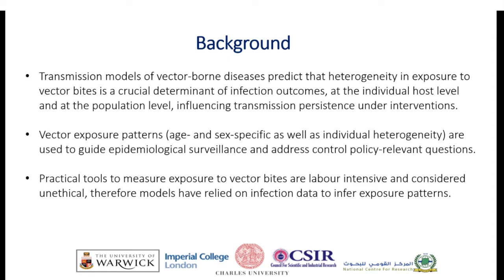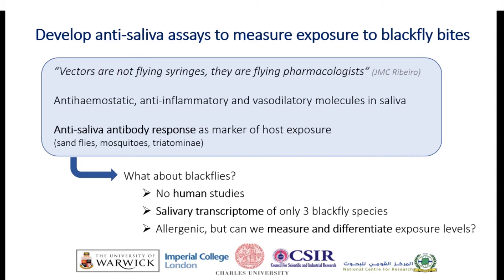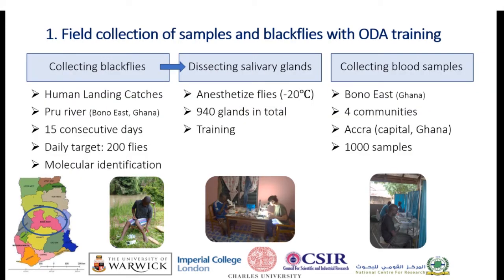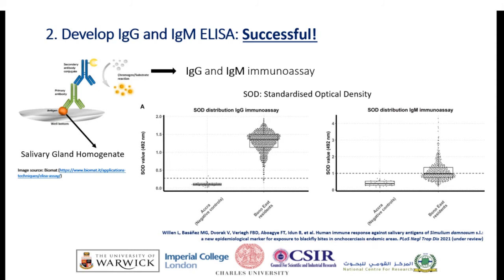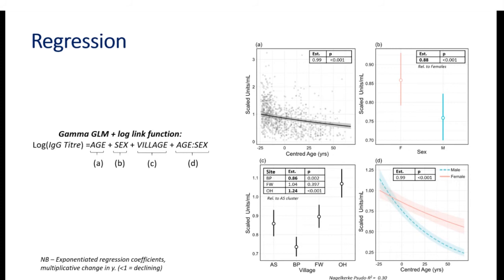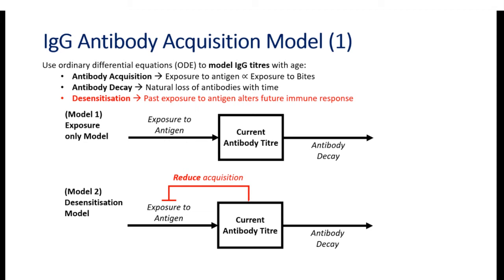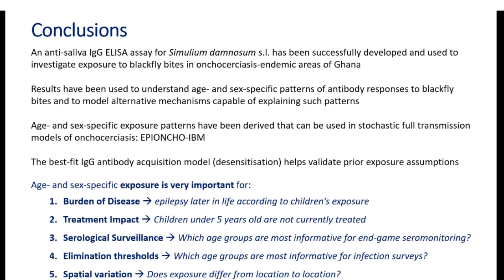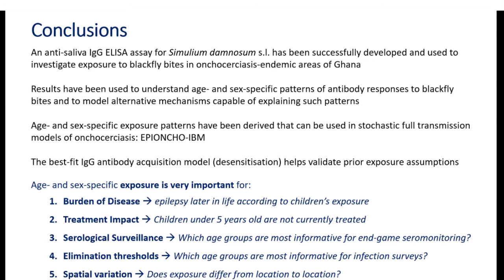Gnatwork21 Presentation - Dr Orin Courtenay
This presentation was made to conference attendees on Monday 24th May for the Gnatwork 2021 Uk conference.